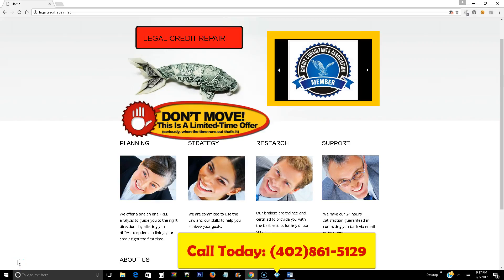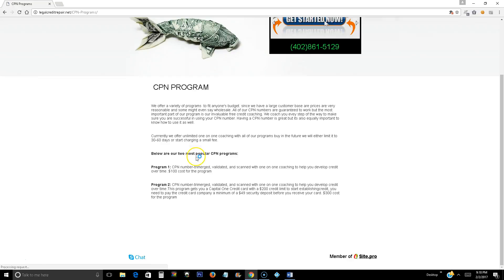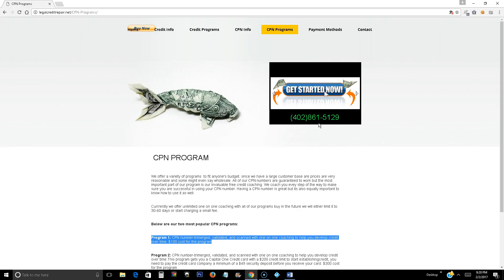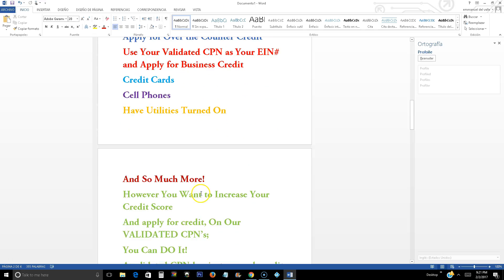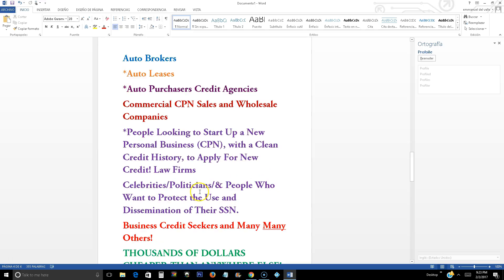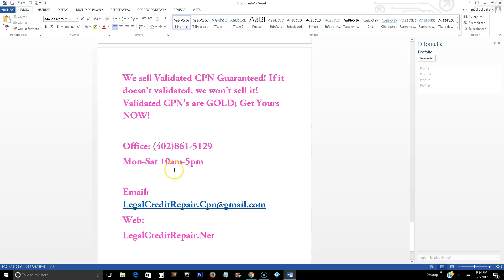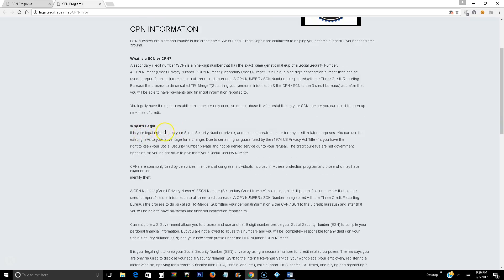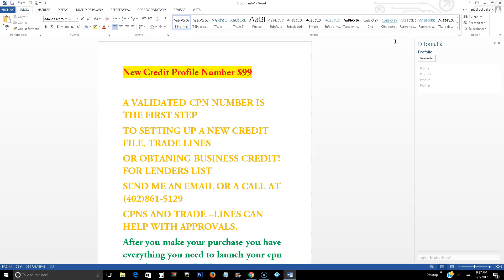Legal CPN Number $100 limited time!!!